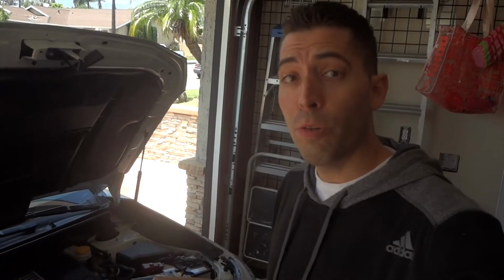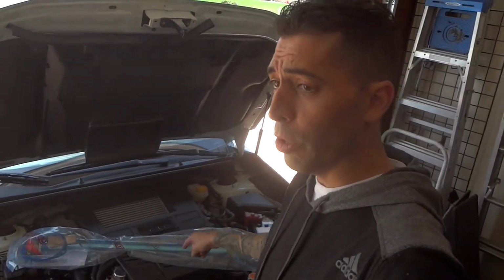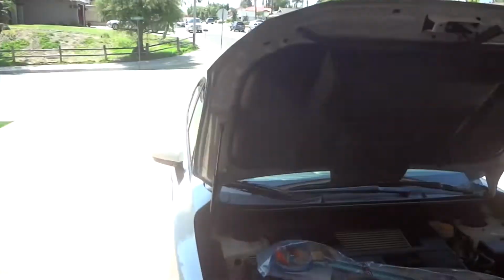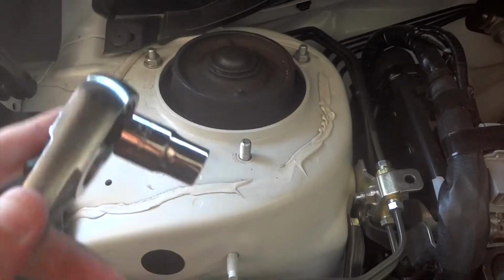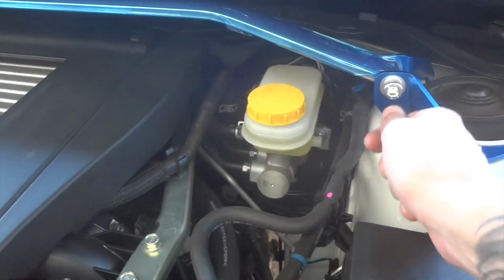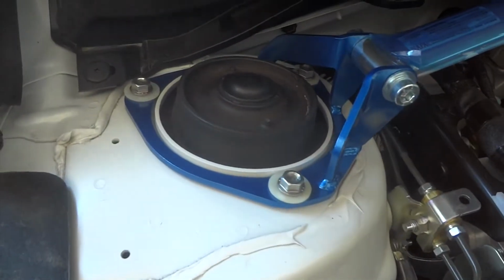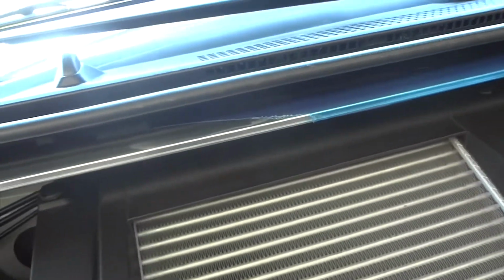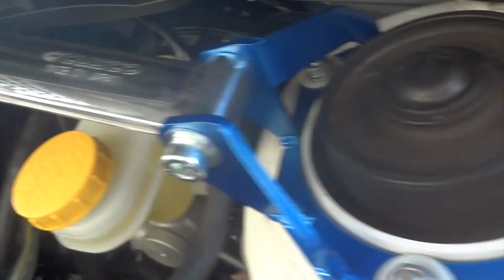How to Install CUSCO Front Strut Bar 2015+ WRX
I DARE YOU TOO CLICK THIS!!

CUSCO Type-OS Front Strut Bar for the 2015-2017 WRX. Very simple install, fitment is spot on.